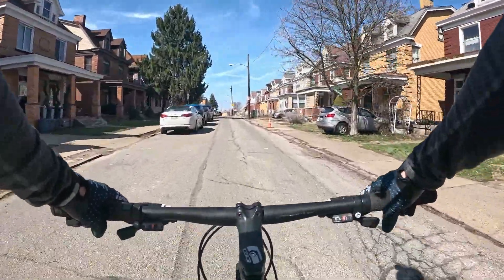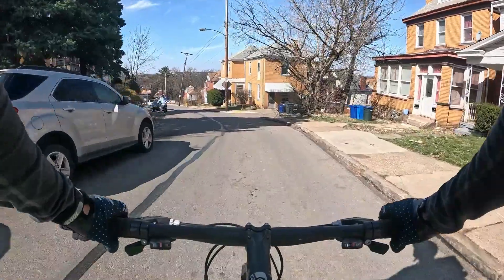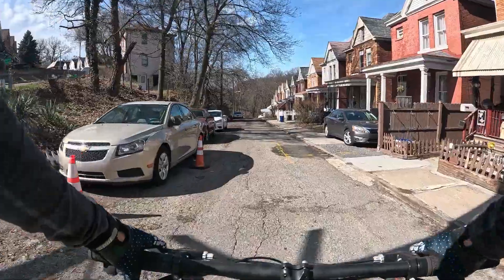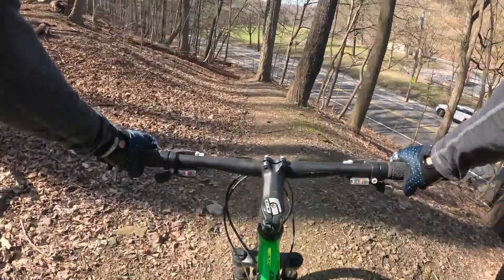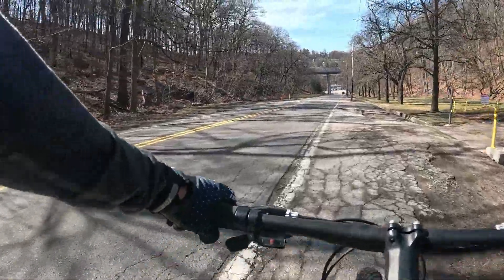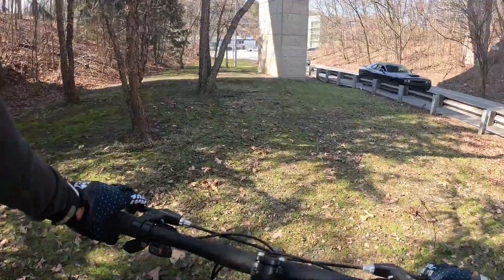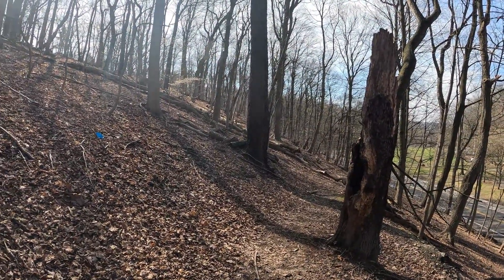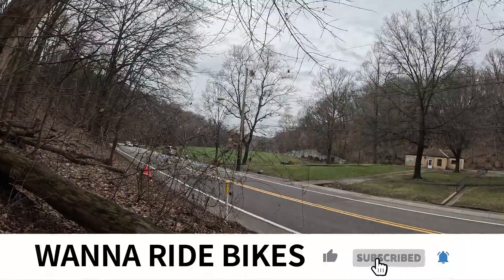GT AGGRESSOR PRO (RIDE AND CHAT)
I WENT TO THE LOCAL THRIFT SHOP AND DID THAT LITTLER TRAIL MUDDY AND LOOSE